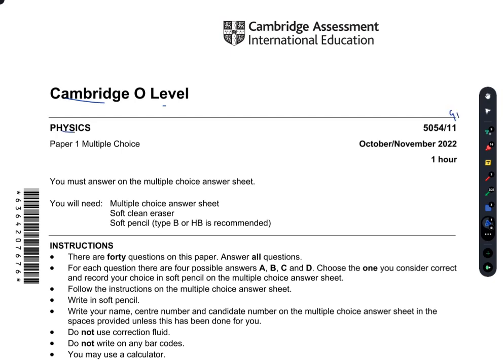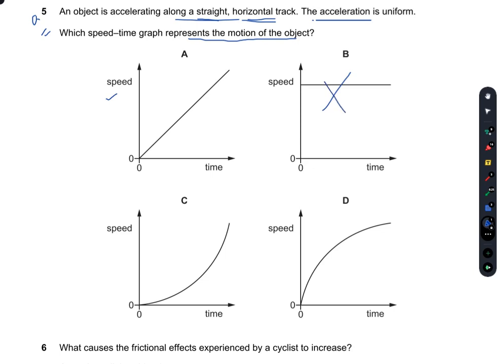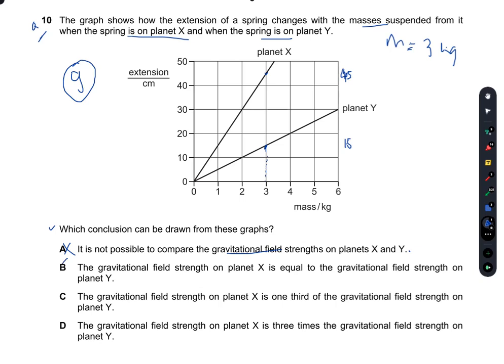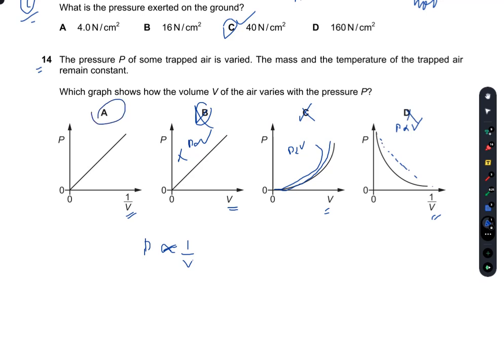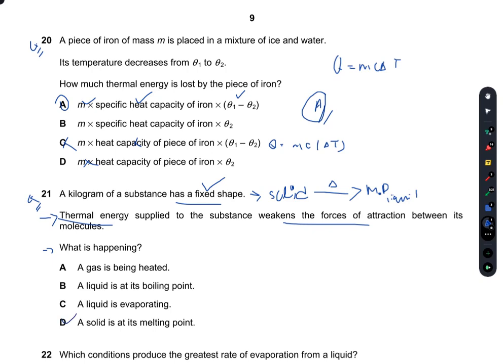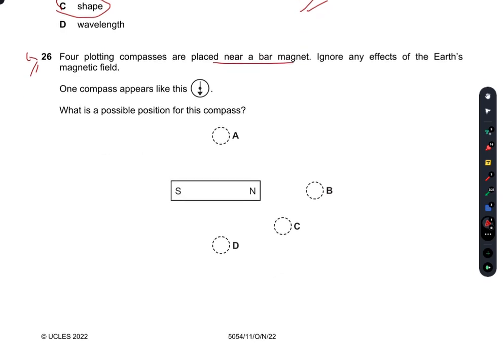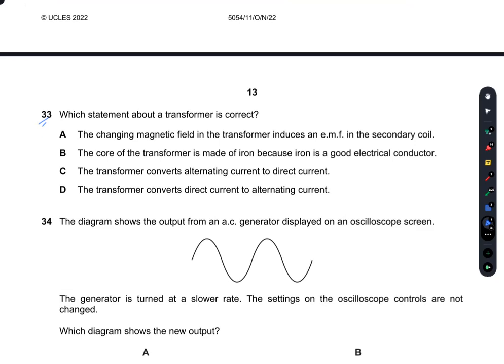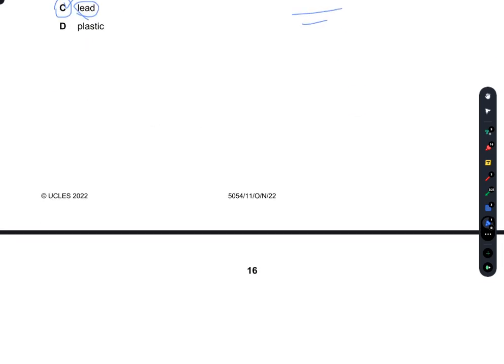O level Physics 5054 Oct-Nov 2022 Past Paper qp11 MCQS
In this video we are going to cover the October-November 2022 Paper 1 that will help you to cover your physics concepts for the upcoming CIE and exams.

physics o level revision
physics with kashan rashid
o level physics electricity
o level physics kinematics
o level physics chapter 1
o level physics forces
o level physics space physics
o level physics light
O level/IGCSE physics may june 23 lectures
GCE O level
IGCSE physics
Cambridge O level physics 5054
O level physics Paper 1 Solved
O level Physics Paper 2 Solved
O level Physics ATP
A level Physics
O level Physics yearly past paper solutions
Paper 1 O levels/IGCSE Physics
O level physics topical past papers
O level Past Papers
O level Physics difficult MCQS
O level physics MCQS
IGCSE Physics P6
Igcse Physics Paper 3
IGCSE Paper 3
IGCSE Maths
Pure Physics